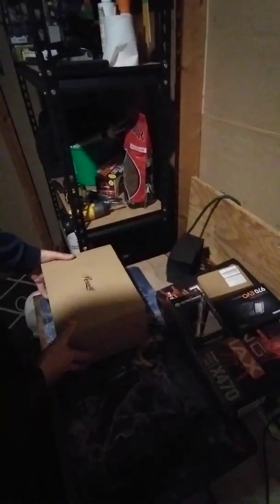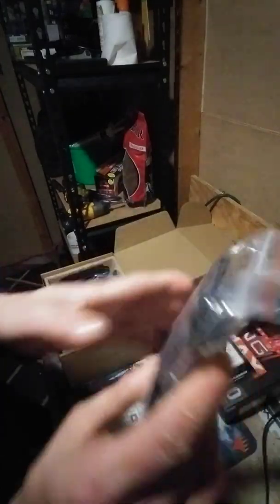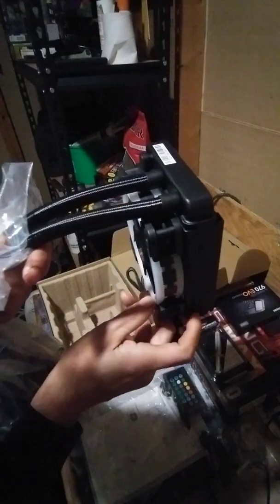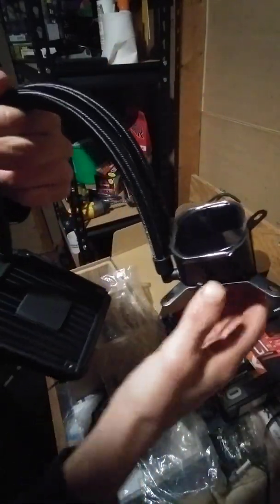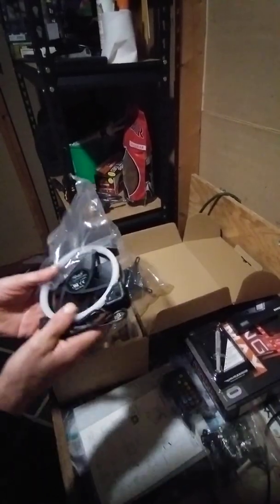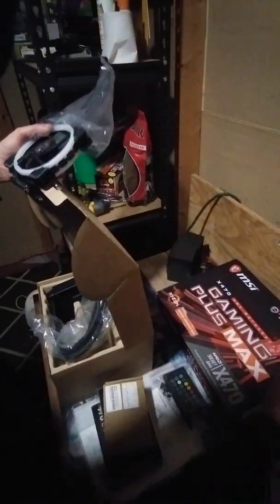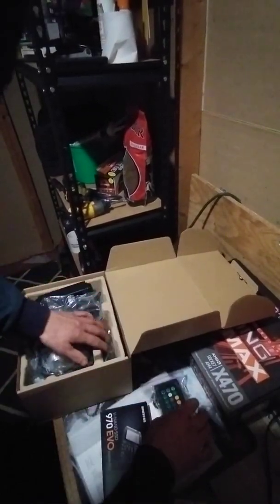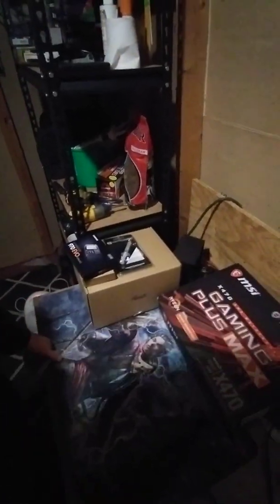Rosewill PB120-RGB 120mm AIO cpu liquid cooler All-n-one. Unboxing and what's inside.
rosewill pb120  rgb 120mm all-in-one cpu liquid cooler